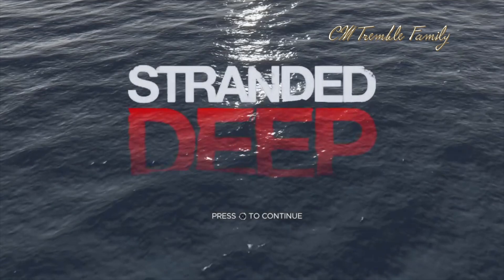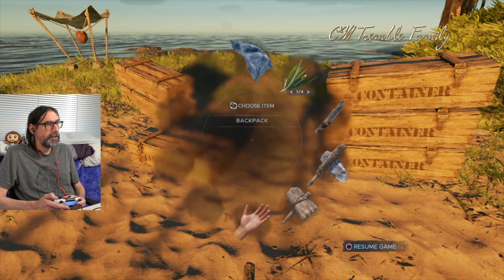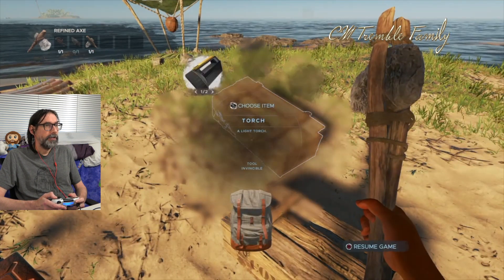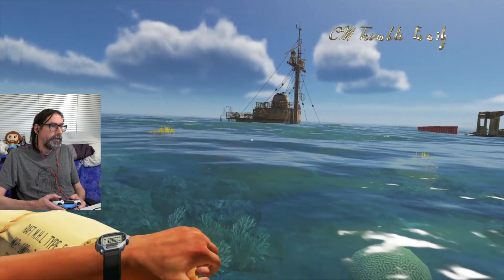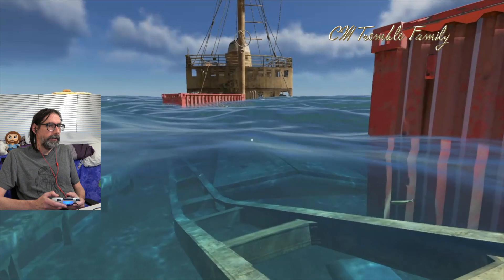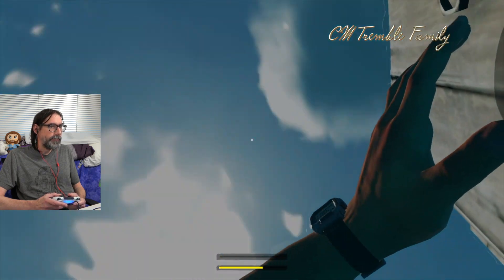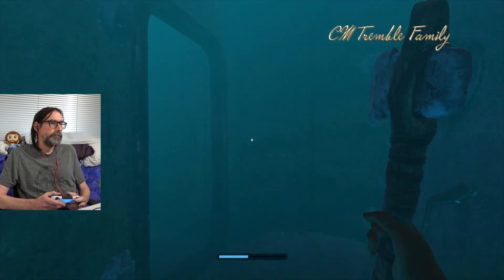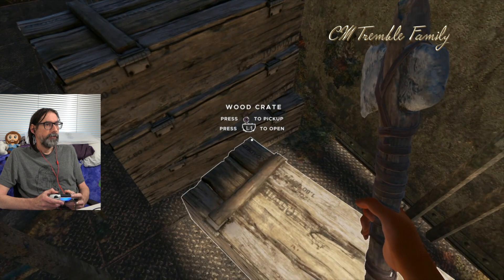Stranded deep PS4 Part 4. Day four. | First 2 | PSPlus May 2021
The First 2 series will be me playing the first 2 hours of various games, split into 4 parts covering about 30 minutes of gameplay in each episode.

First up is Stranded Deep on the PS4, which was one of the PSPlus included games for May 2021.